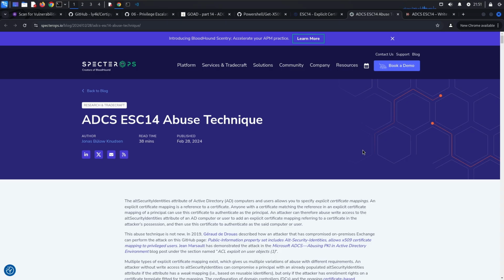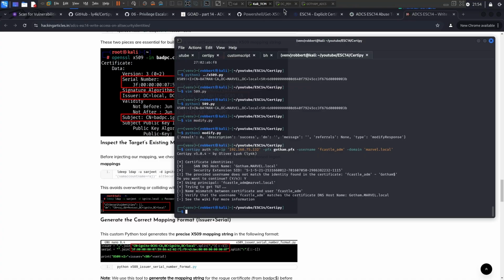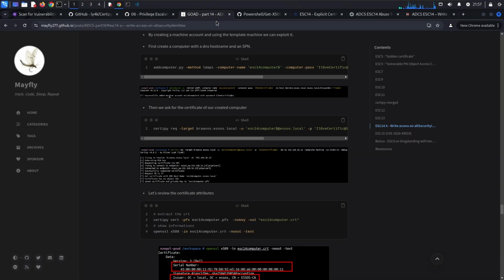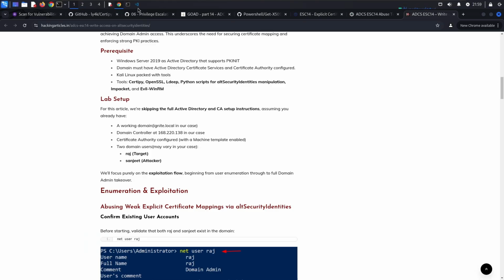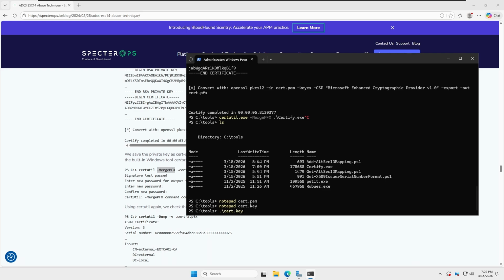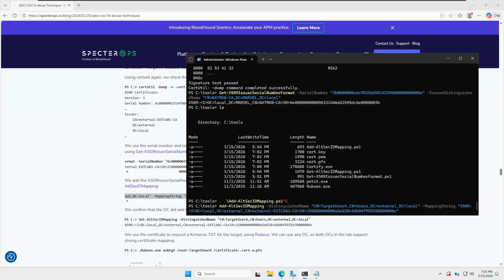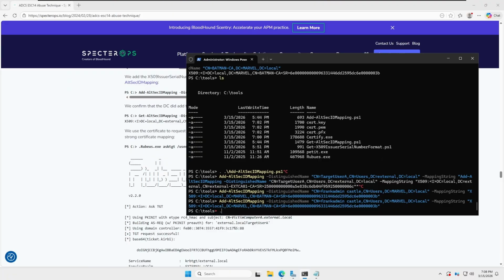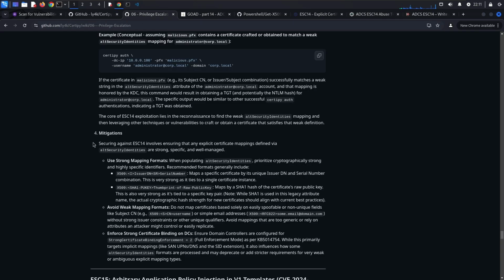ESC14 – Abusing altSecurityIdentities for ADCS Privilege Escalation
Hey everyone, welcome back to the Active Directory Certificate Services (ADCS) attack series.
In this video, we take a look at ESC14, which involves abusing the altSecurityIdentities attribute used for explicit certificate mapping.

First, we cover the theory. Most certificate authentication abuses rely on implicit mapping using attributes like UPN, DNS, or SID. When the altSecurityIdentities attribute is configured, however, the domain controller will instead try to match certificates using the value stored in that attribute. If the certificate does not match, authentication normally fails.

As explained in the SpecterOps research, multiple mapping formats can be configured — some weaker than others. In this video, we focus specifically on ESC14A, where an attacker has permission to modify the altSecurityIdentities attribute on a target account.

In the demo environment, the user fcastle has write permissions over the altSecurityIdentities attribute of the privileged account fcastle_adm. By requesting a certificate, extracting the necessary details, and updating the attribute with a properly formatted mapping, we can authenticate as the privileged user.

As always, we’ll also cover defensive recommendations, including disabling weak mapping, auditing ACLs, and enabling strong certificate binding enforcement.

🔗 Reference / Blog mentioned in the video:
[Add link here]

🔗 Additional resources:
[Add link here]